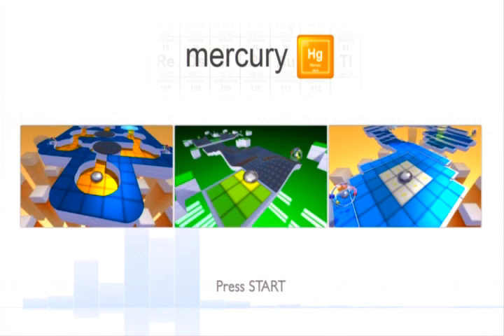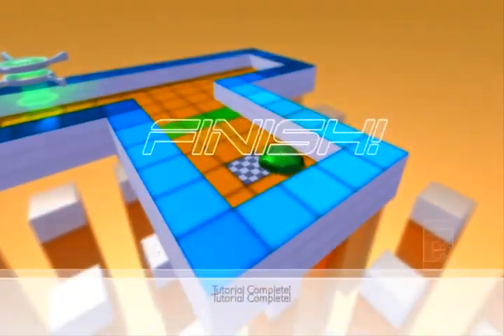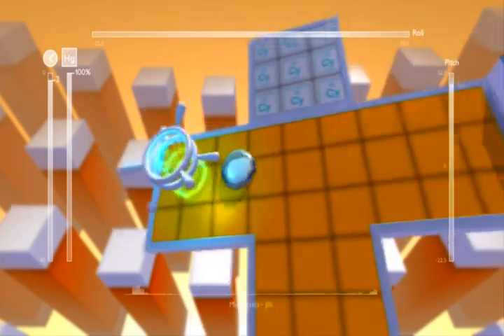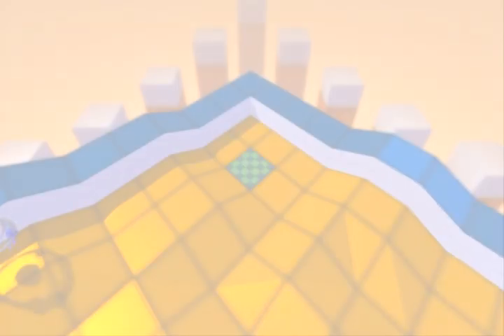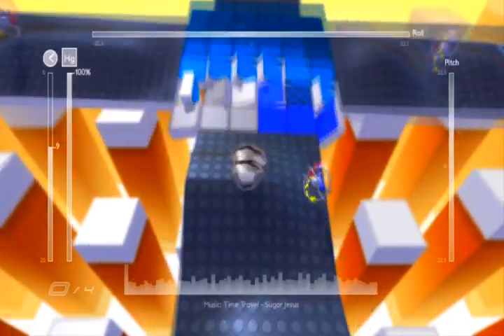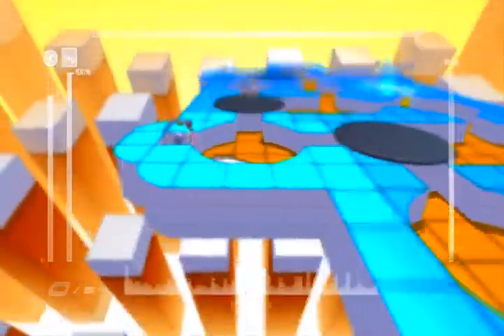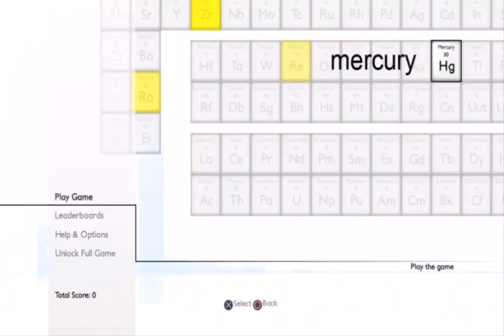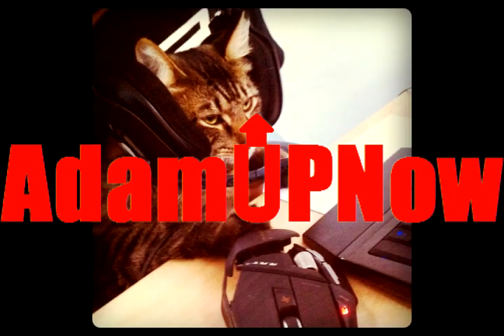Mercury HG - Quicklook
Great visuals and music. Only $5!